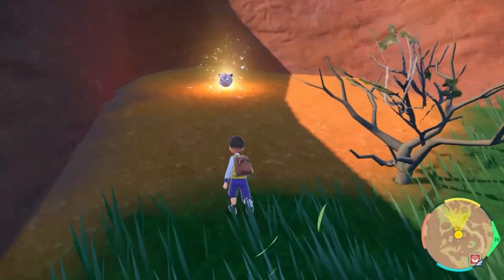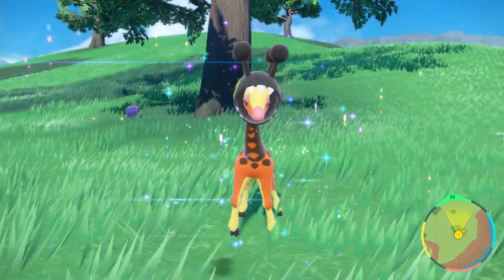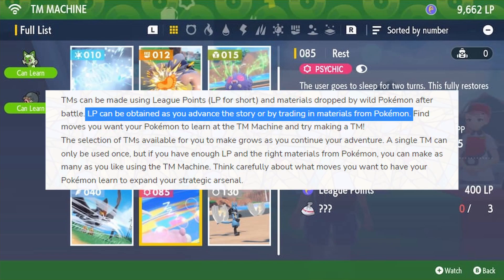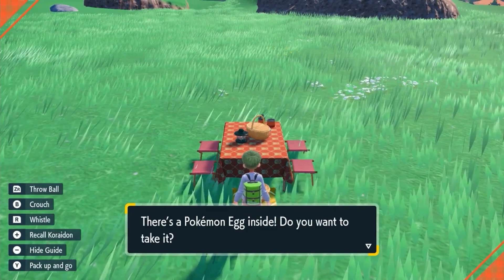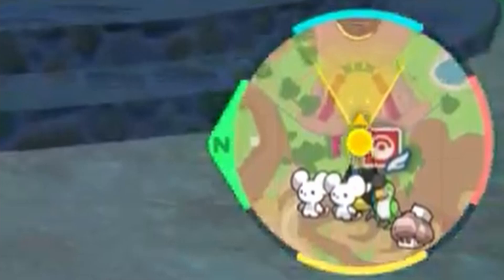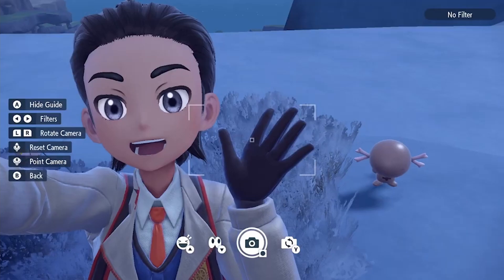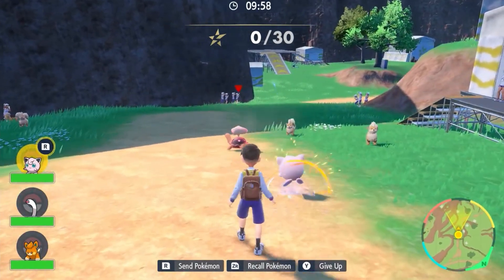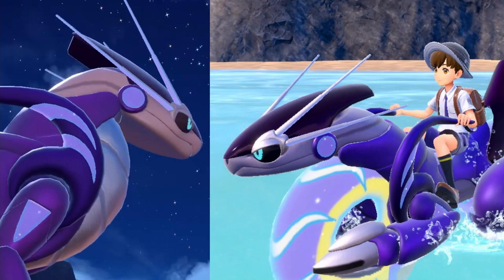8 HIDDEN Things From the Latest Pokemon Scarlet and Violet Trailer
On October 6th Pokemon revealed the 5th trailer for Pokemon Scarlet and Violet and gave us alot of gameplay footage as well as 5 brand new pokemon but most of them are actually hidden!

Here are 8 HIDDEN Things From the Latest Pokemon Scarlet and Violet Trailer!

Follow Twitch For Livestreams!!!

95% . 4.79K/5K
Discord Goal:
... 38% 190/500

SkyDropperVR